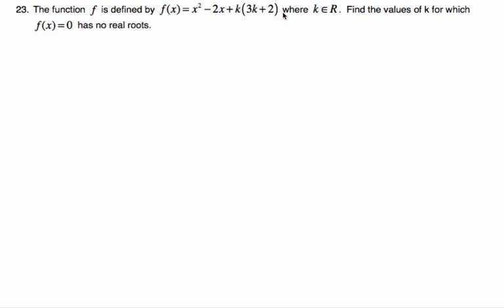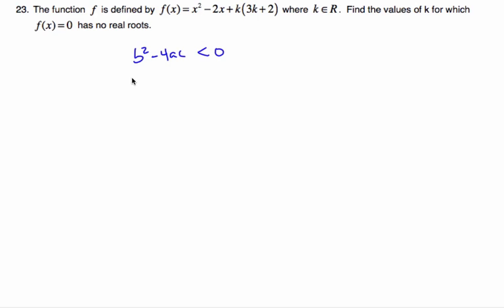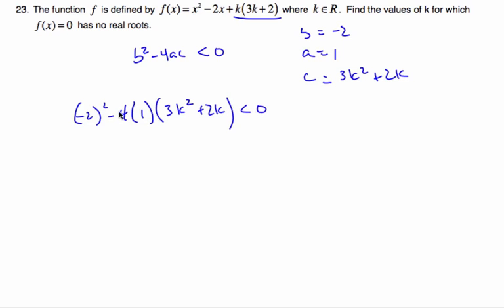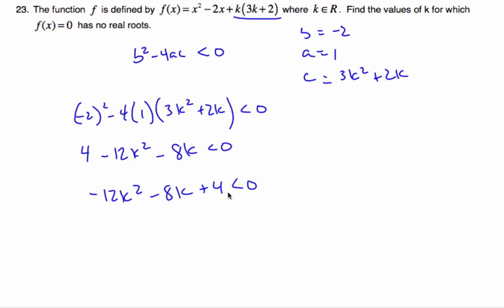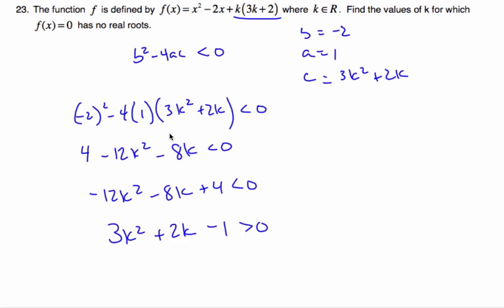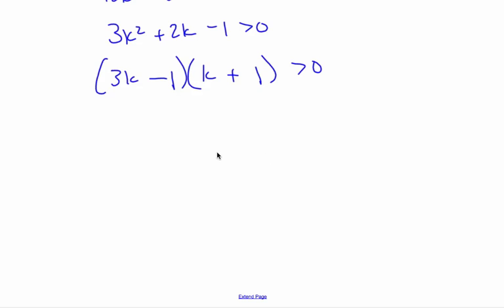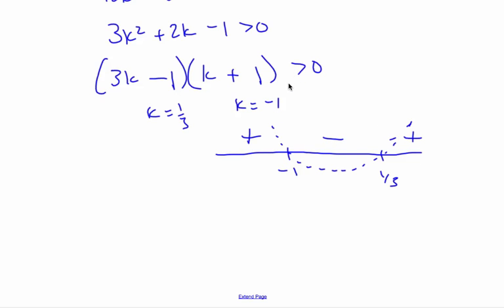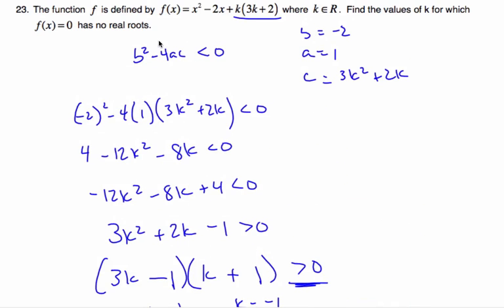IB Math - Discriminant with Quadratics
IB Math Video - the discriminant ends up with a quadratic inequality sign.